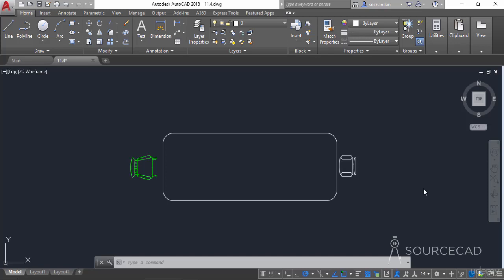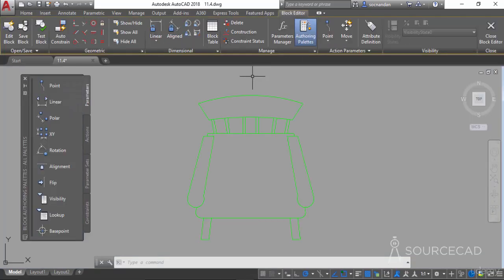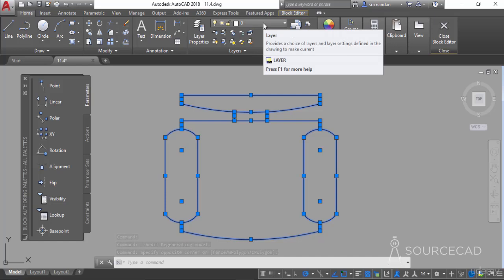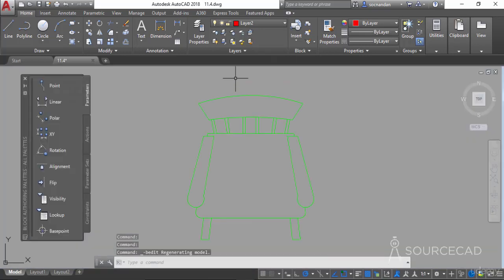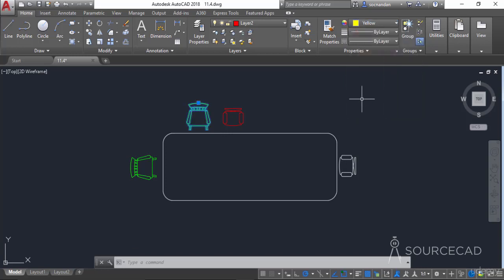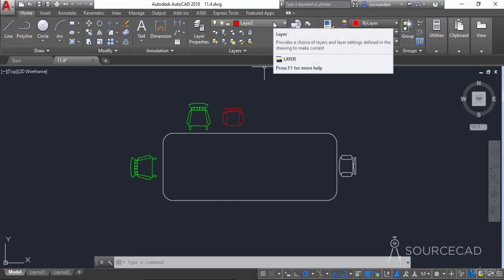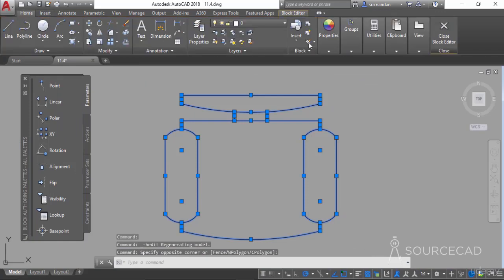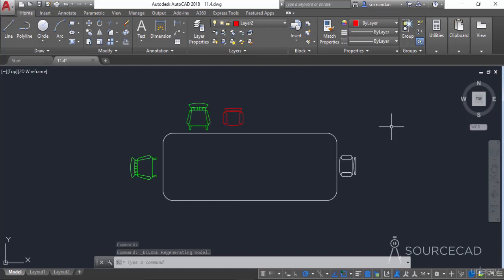6 Inheritance in blocks